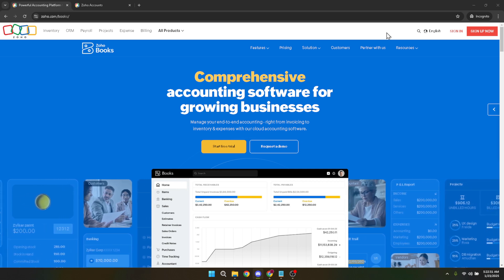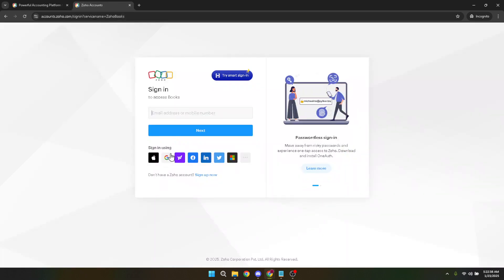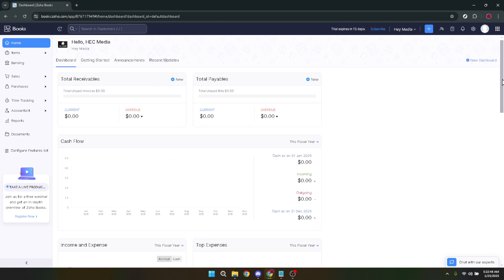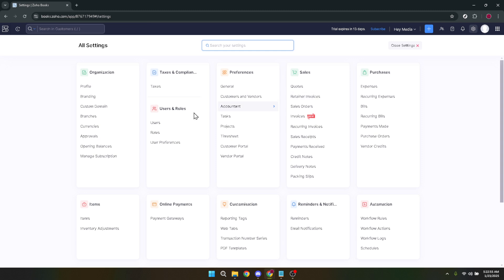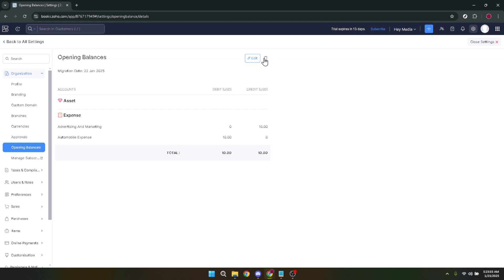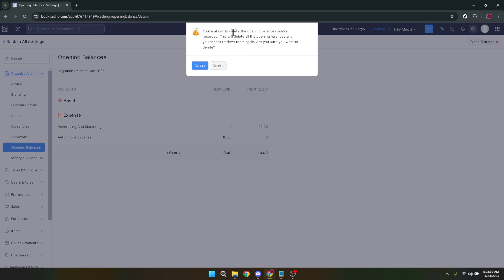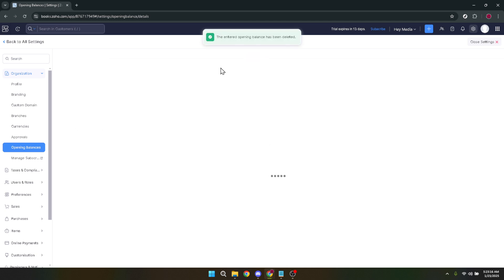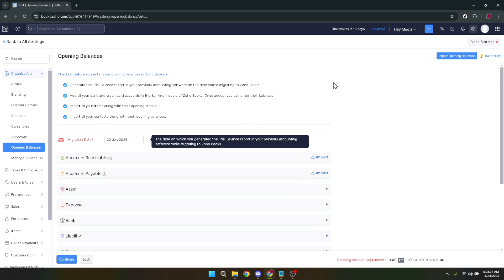How to Delete Opening Balance in Zoho Books (Full 2025 Guide)